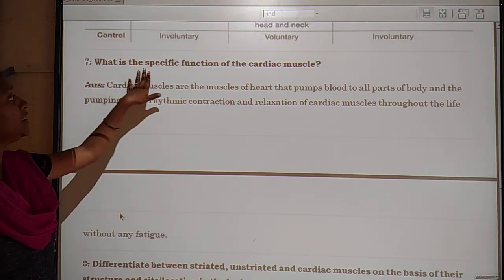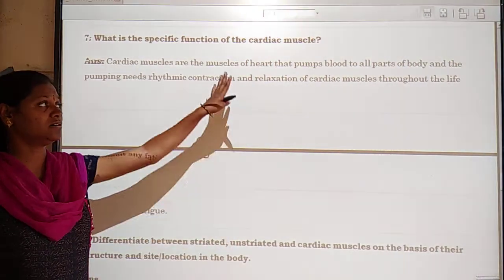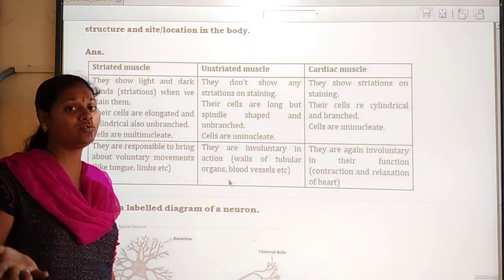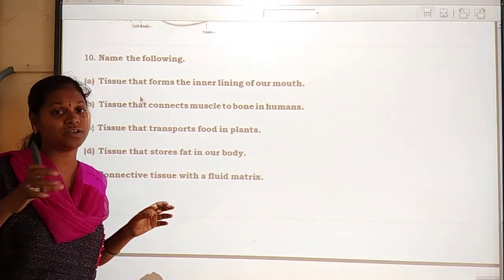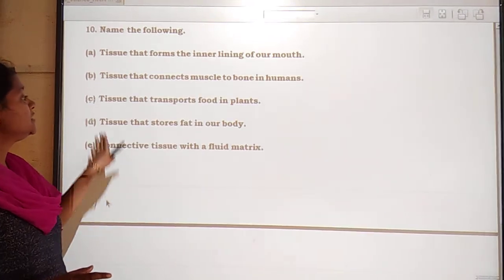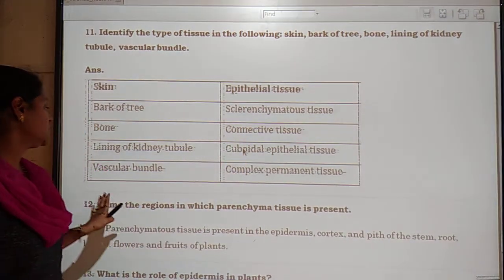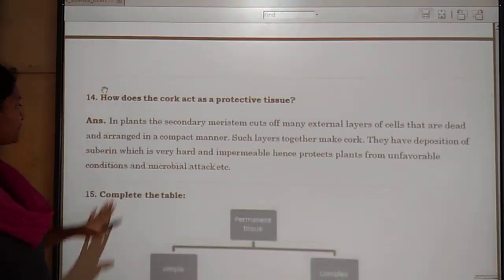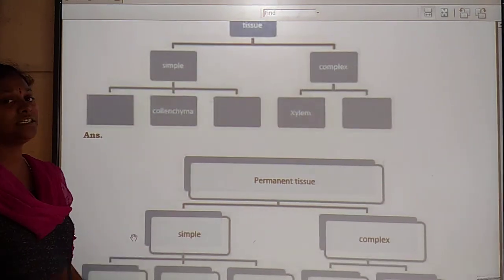Class_9th_Science_48__Tissue-12